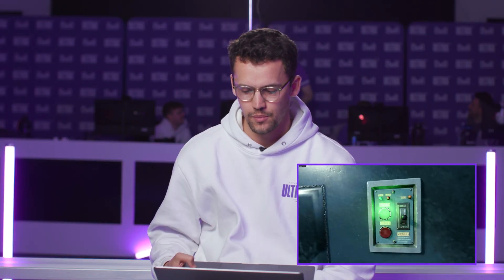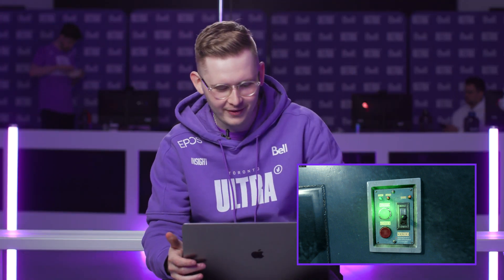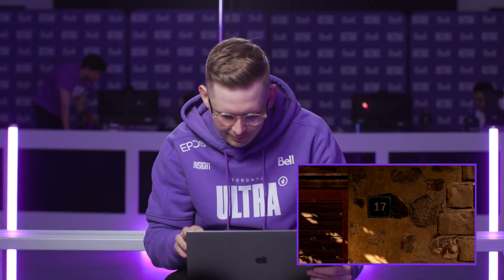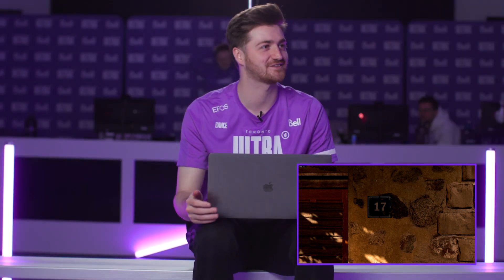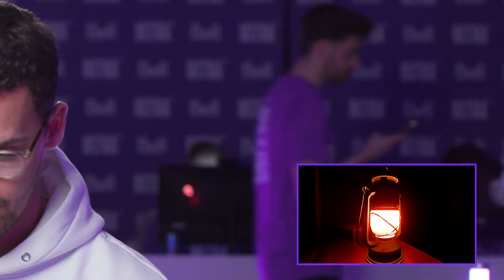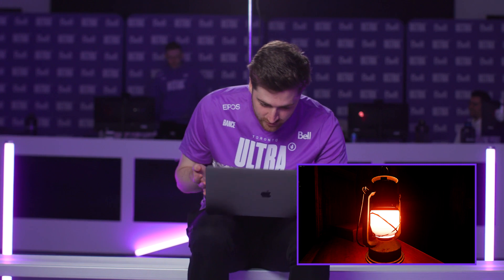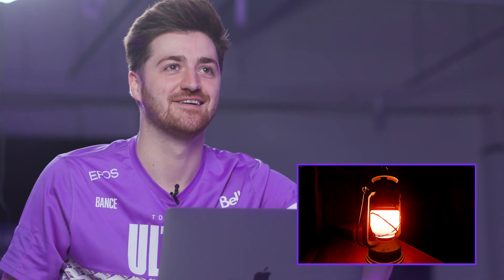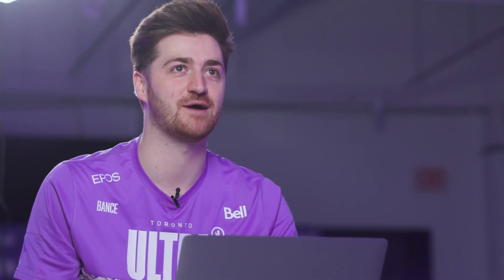Does Toronto Ultra Know Their Call of Duty Vanguard MAPS 😮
Does Toronto Ultra know their Call of Duty Vanguard maps? We tested the teams attention to detail and the results were SHOCKING 😱

Follow Canada's Call of Duty League team!